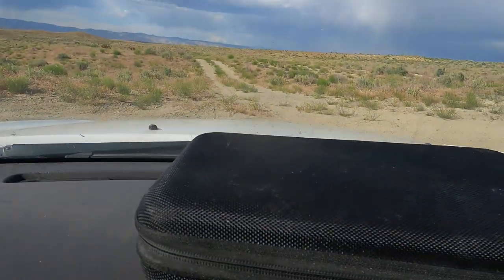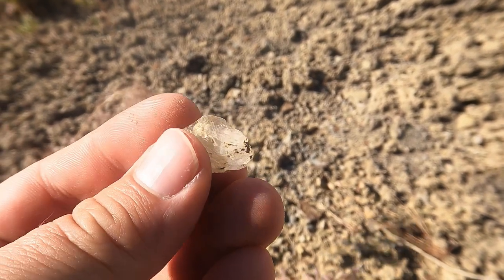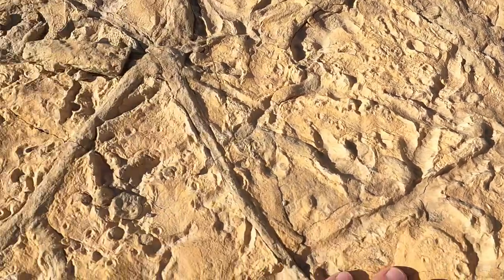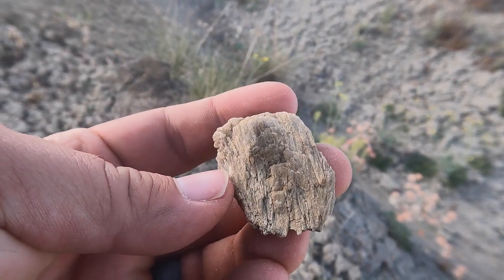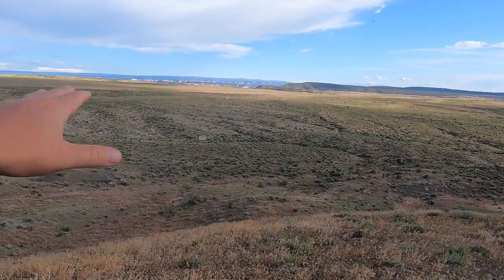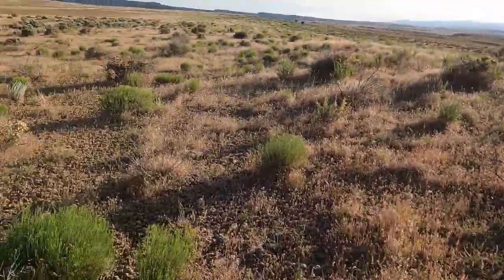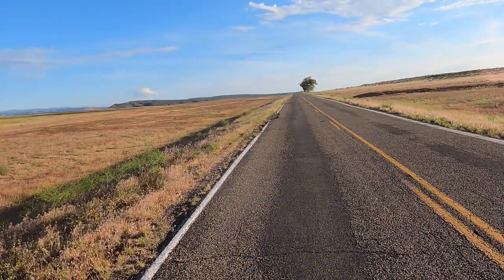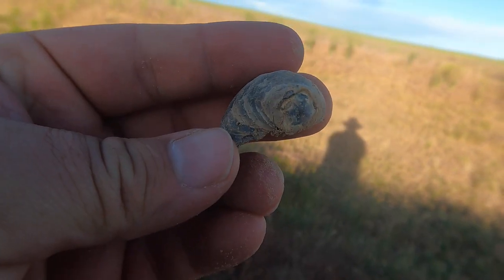Hunting for Fossils and Shark's Teeth Near Utah, Colorado Border!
GPS coordinates of first location:  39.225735, -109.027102
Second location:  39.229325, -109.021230